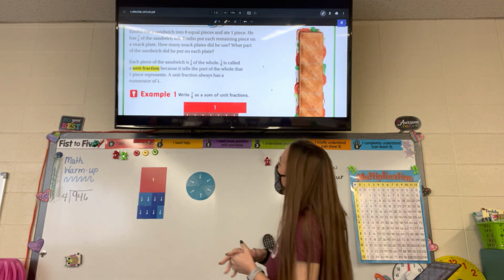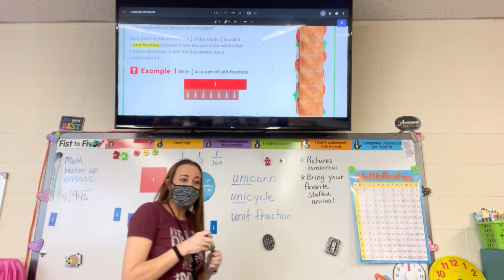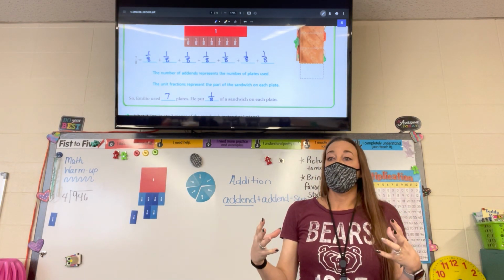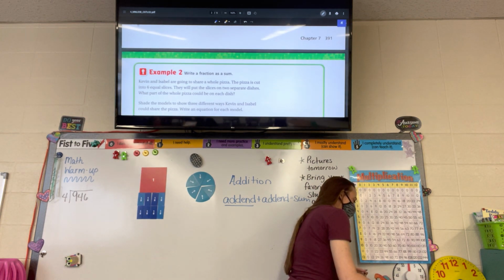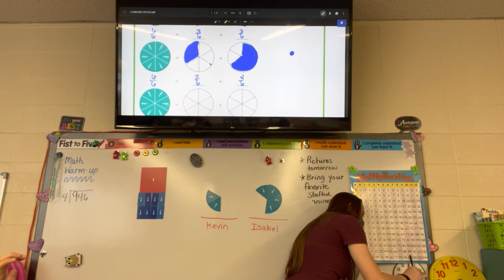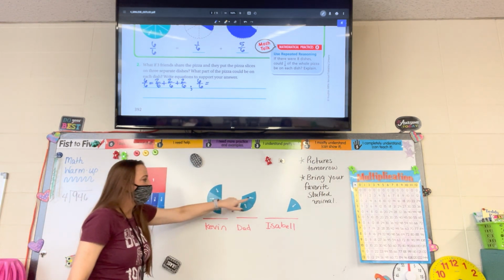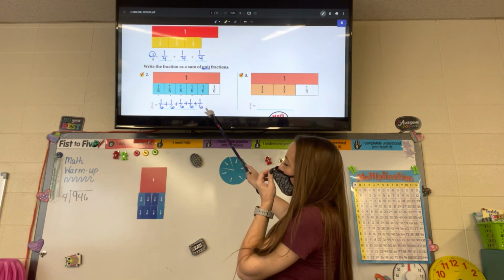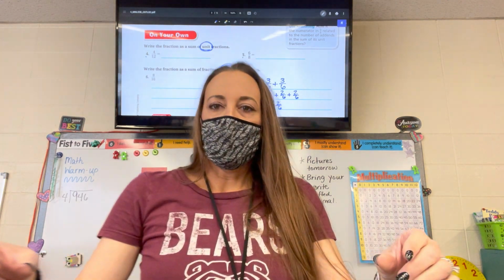Lesson 7.2 Write Fractions as Sums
Write Fractions as Sums